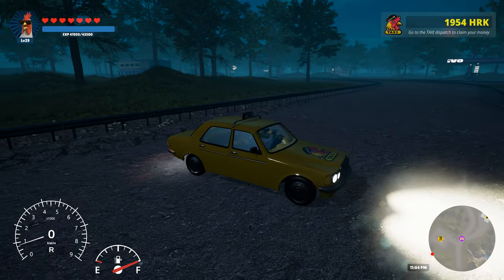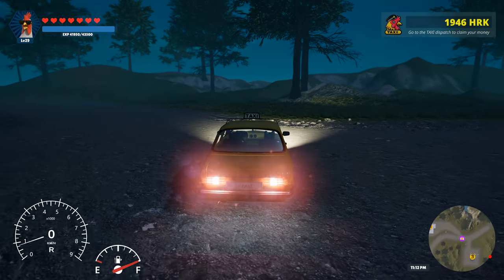Open World Game Development Diary | Update 13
This is the 13th update to our Open World Action RPG game that's on Steam Early Access: Turbo Chicken Simulator!Here is the link to the Turbo Chicken Simulator Steam

Transcript:
Ladies and gentlemen, welcome to another exciting edition of our game development diary. Update 13 brings a plethora of fantastic news for you. From the introduction of a new vehicle that you can call your own, to map enhancements, a revamped car modification system, sound improvements, and much more. Stick around till the end to catch all the latest updates. First up on our list is the addition of the brand-new Mechava model. Say goodbye to the old car model as it makes way for this sleeker and more precise beauty. Every detail on the exterior has been meticulously crafted, from the taillights to the overall aesthetics. Moreover, the simple old interior has been upgraded to a more sophisticated and interactive design, making your gameplay experience much more immersive. You may have seen the Mechava as a Taxi before, but now, you can make it yours. Introducing the Car Dealership in Cocksfield, where you can walk in and purchase your very own Mechava car. Not only can you buy it, but you can also fully customize its body, paint, and performance. One super cool addition to this version of the game is the car decal system. Head over to Ilija's Car Shop and browse through a variety of decals for all your vehicles. You can now adorn your ride with up to six different decals, depending on the vehicle's body parts. Plus, with this new system, decals on the Mechava Taxi are now actual decals, and not baked into a texture as before; just a technical fun fact. Moving on, we've also enhanced the map functionality. Navigation is now smoother, with improved panning and zooming controls for a more responsive experience. But the real game-changer is the ability to pin locations to the mini-map. Simply click on a spot, and voila! The location appears on the edge of the mini-map, guiding you effortlessly. And fear not, this feature will only expand in the future, with custom waypoints on arbitrary map locations. Last but certainly not least, let's talk about the radio. We've implemented an FMOD Transceiver system for seamless synchronization of multiple sound sources on radio stations. This means that music now emanates realistically from speakers, enhancing immersion. Say goodbye to awkward pauses between songs as they now crossfade seamlessly. Plus, the anchorman's commentary will no longer interrupt your jam sessions midway through a song, making for a more natural radio experience. And that's a wrap on all the major features for this version. Of course, there were a few minor tweaks and changes made as well. As always, you can find the full list on our Steam post. If you haven't already, be sure to check out Turbo Chicken Simulator on Steam. Thank you so much for tuning in, and until next time, keep those feathers flying!